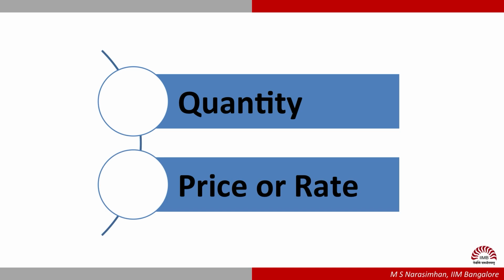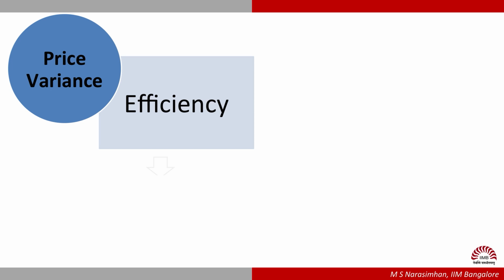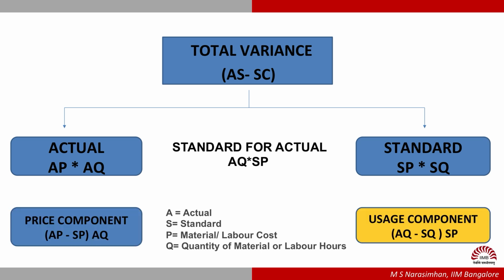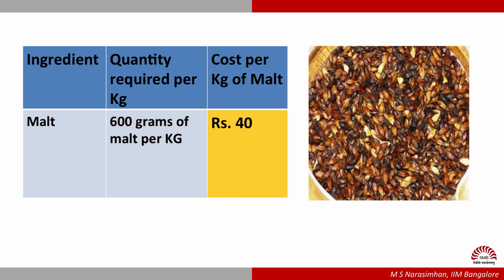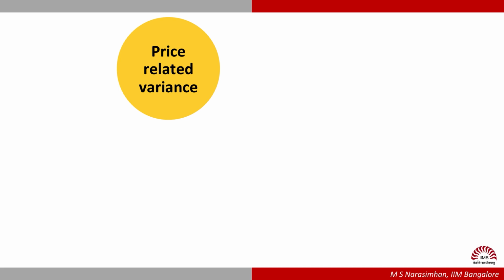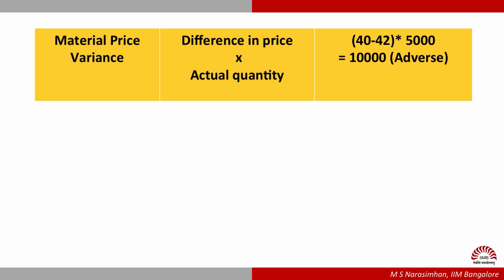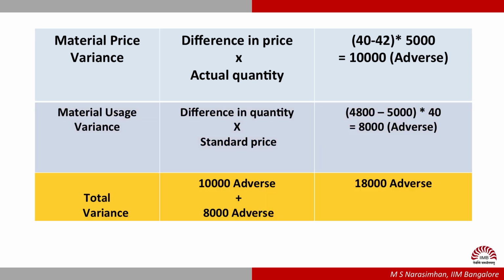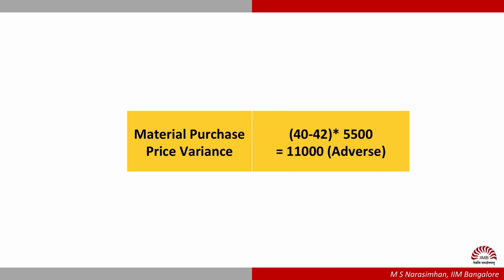MA M04 C20 Variance Analysis General Framework